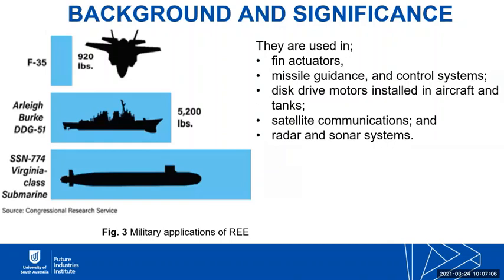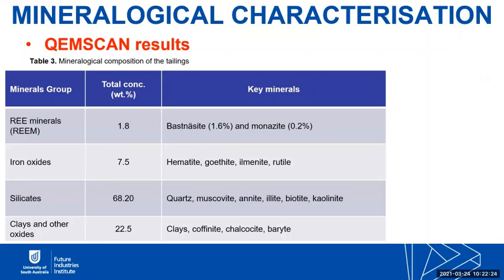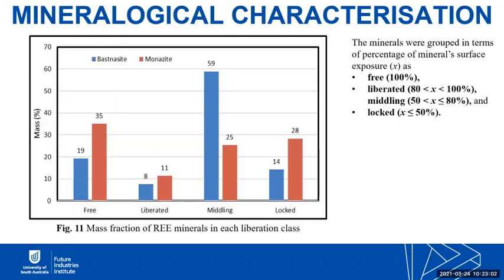George Blankson Abaka-Wood- Beneficiation of Rare Earth Elements From Mining Tailings-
Beneficiation of Rare Earth Elements Minerals from Mining Tailings as an Analogue of Complex Low Grade Ores- presented by George Blankson Abaka- Wood. This webinar took place on the 24th of March 2021.